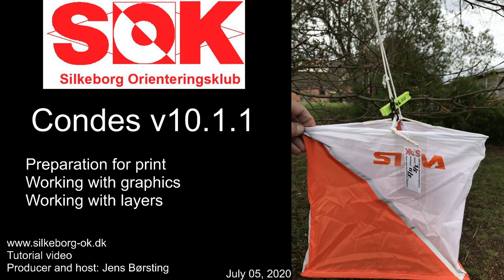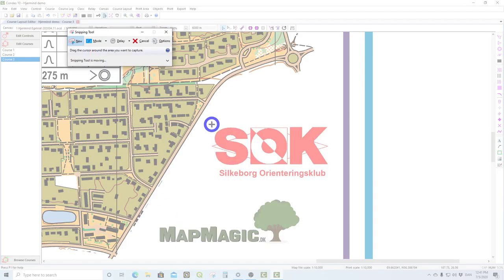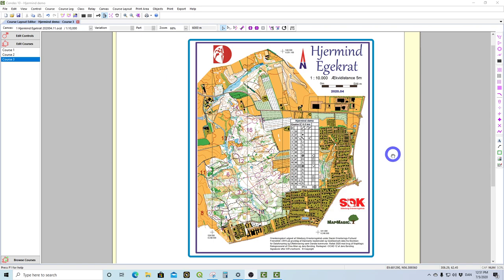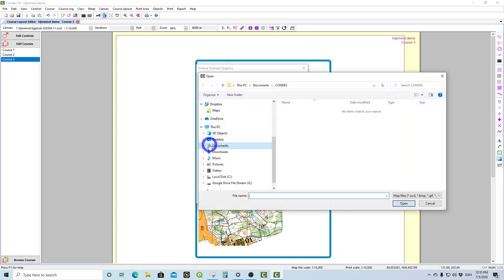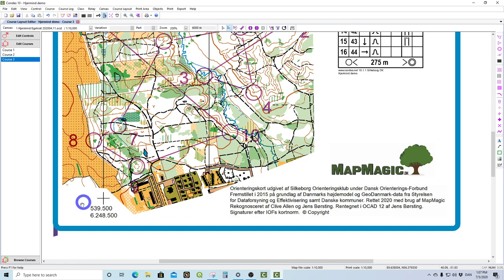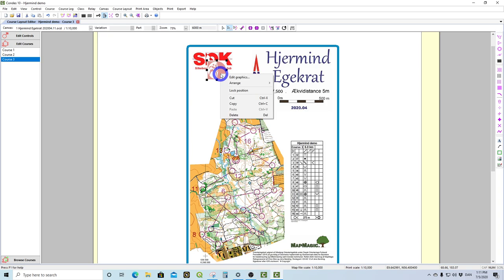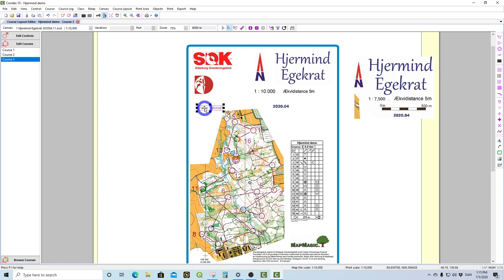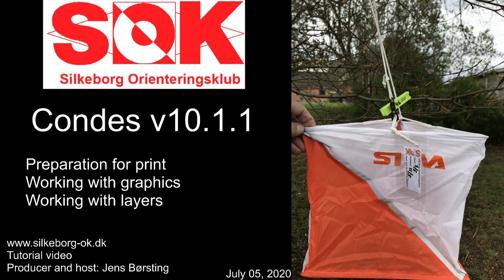Condes Prepare for print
Condes. Orienteering. Course setting. Condes prepare for print. Condes working with graphics. Condes working with Layers.